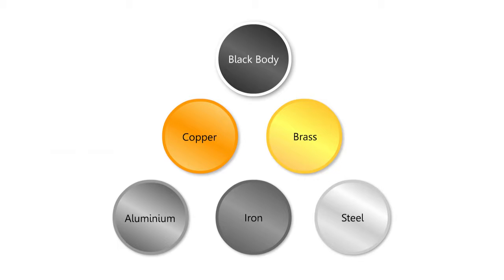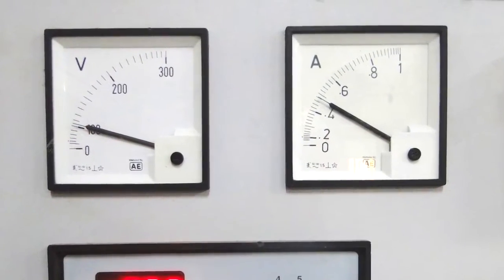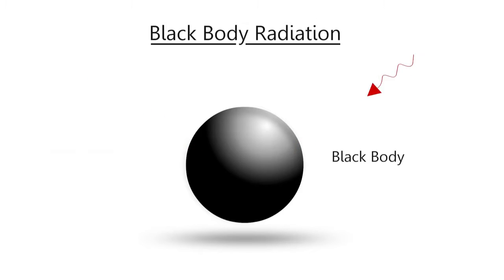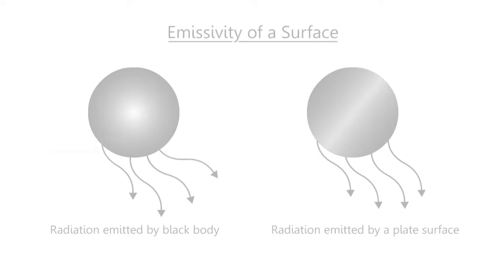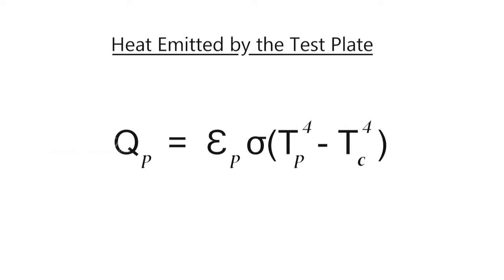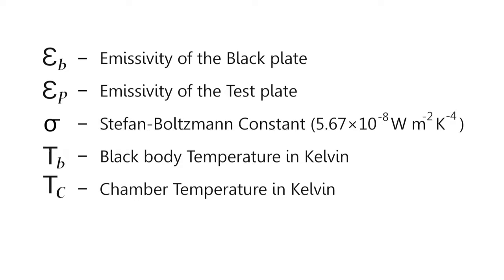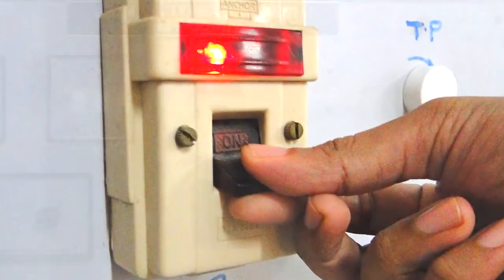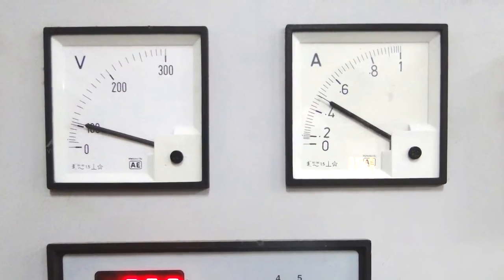Heat Transfer by Radiation /CBSE Class 11 Physics/Thermal Properties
Heat Transfer by Radiation /CBSE Class 11 Physics/Thermal Properties/dileepmyphysics